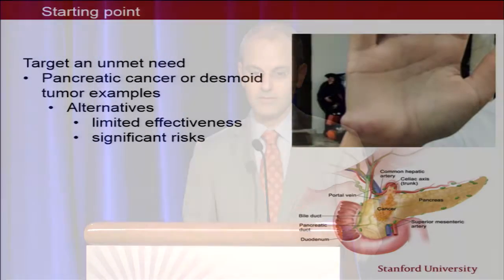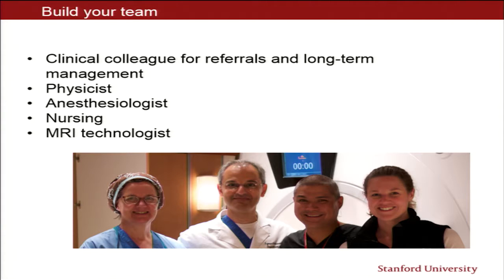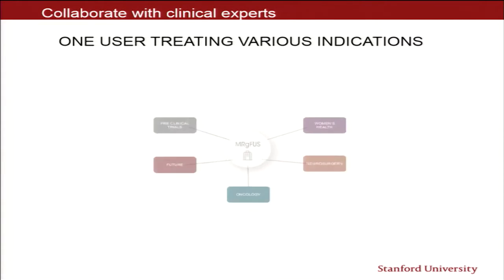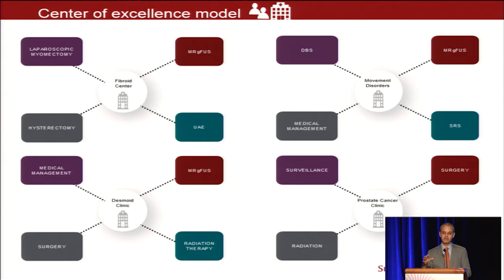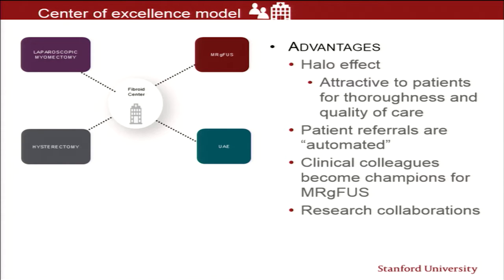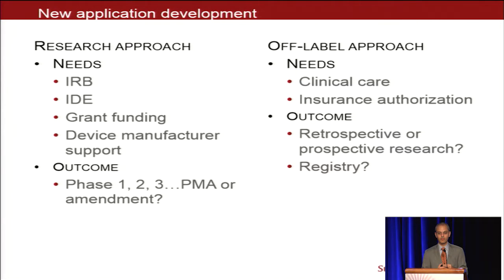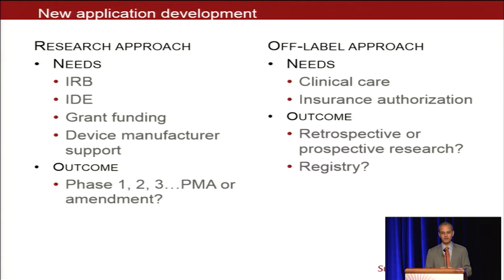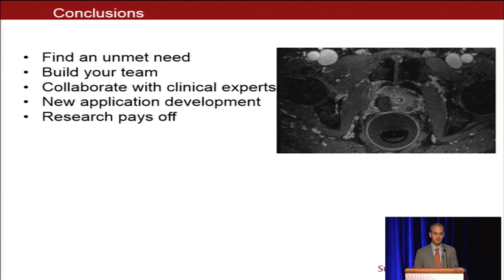Pejman Ghanouni - Lessons Learned, Development of MRgFUS Clinical Applications (2016)